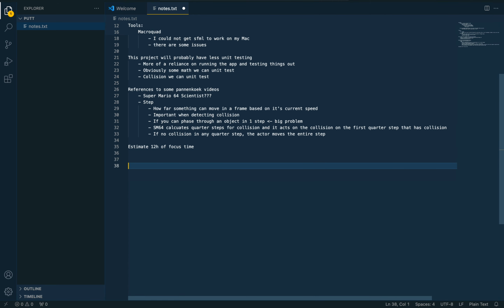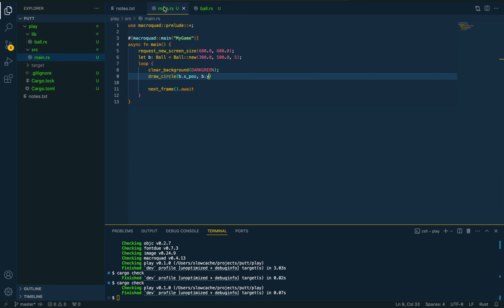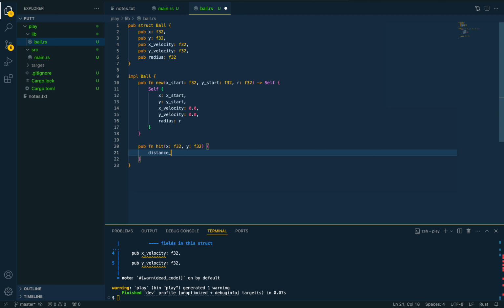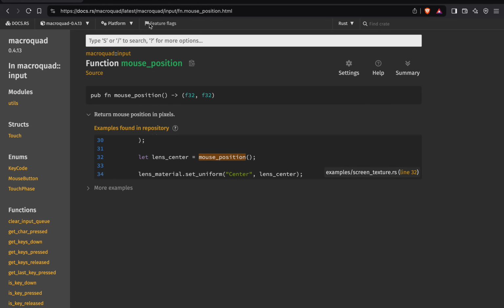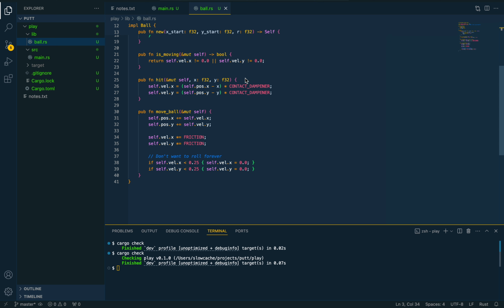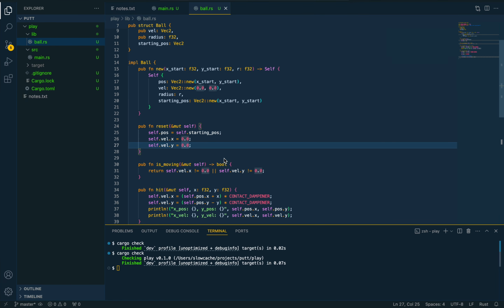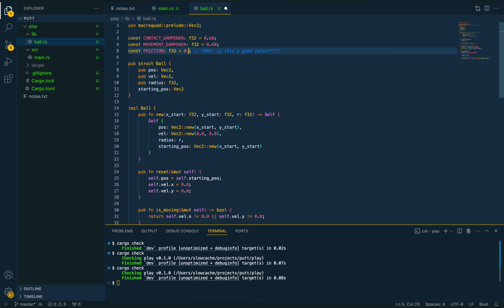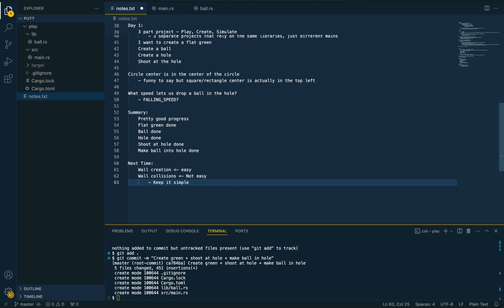Code With Me: Putting Simulator - First Putts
We are underway in this project. In this one we create the first steps that we need in order to make a putt and have it fall into the hole. Lots of trial and error but it was fun to see it come together with only a few small hiccups.

Apologies about my voice in this one. My SO was sleeping to prepare for night shift and I did not want to wake her. Good news is I finally increased my microphone volume, but my voice in this one is mumbly and hard to make out